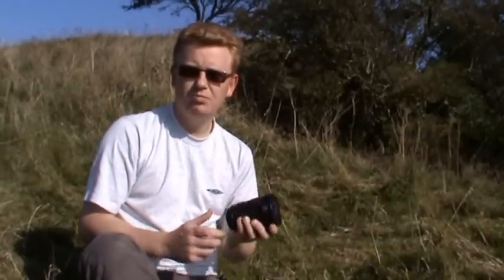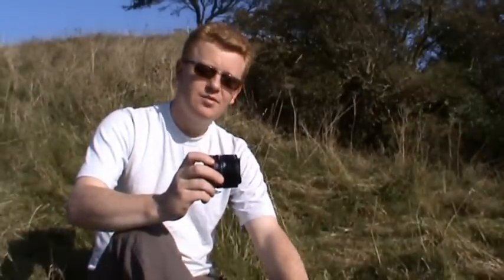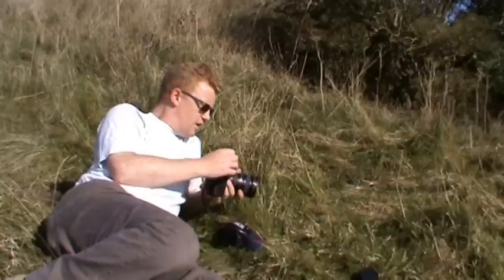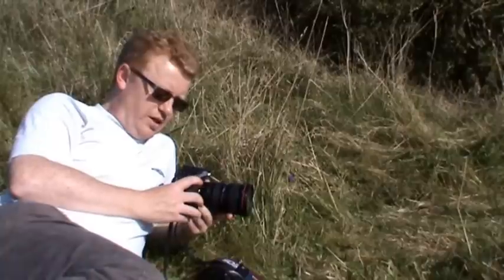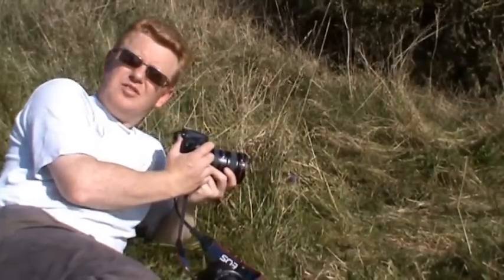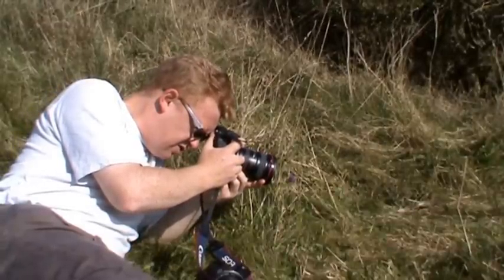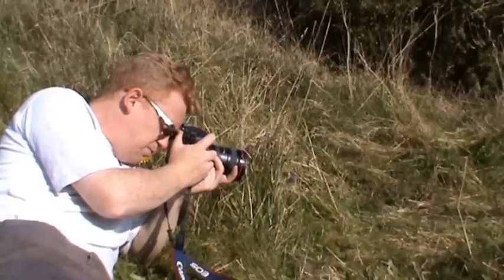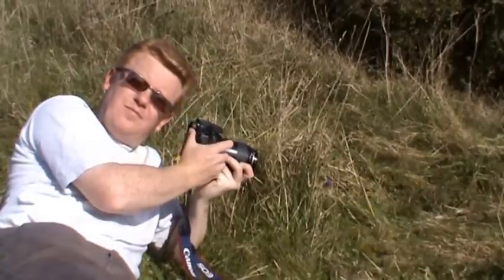Simple Macro Equipment - Focusing Tubes and Teleconverter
Tutorial video showing how to use focusing tubes and teleconverters with a normal camera lens to take macro / close up photographs.